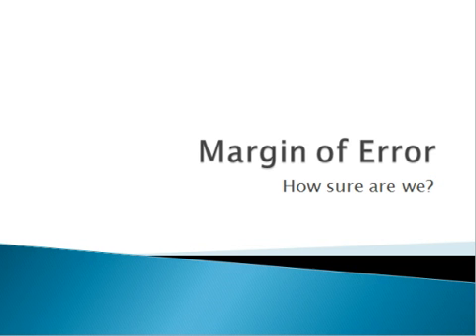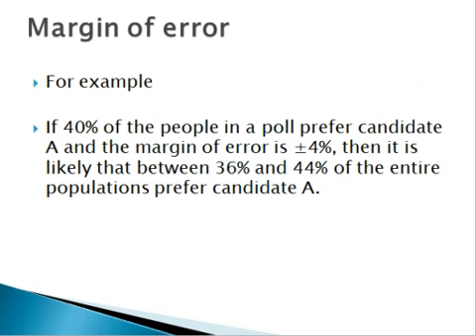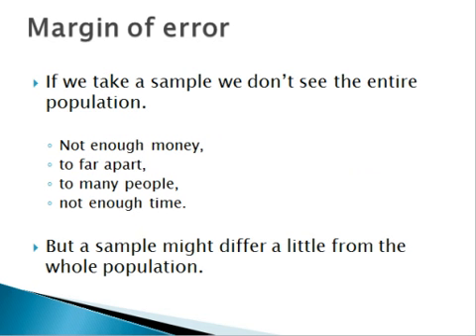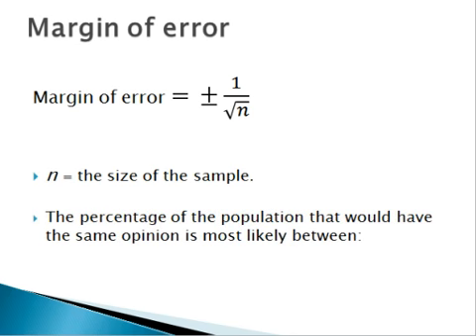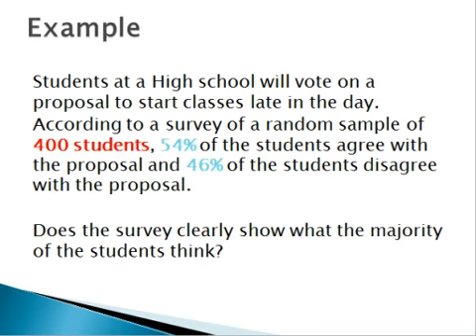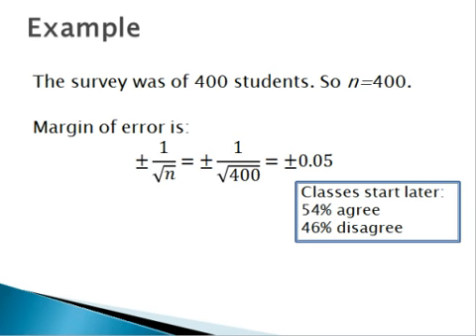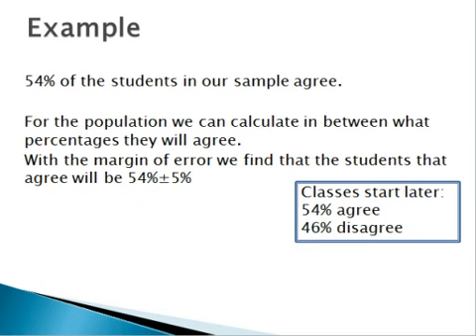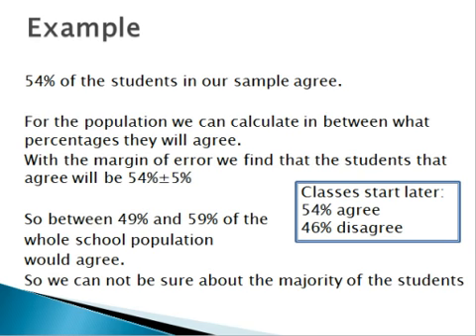Margin of error, Algebra 2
Algebra 2
Larson (Holt, McDougal) Section 6.4
Statistics, sampeling